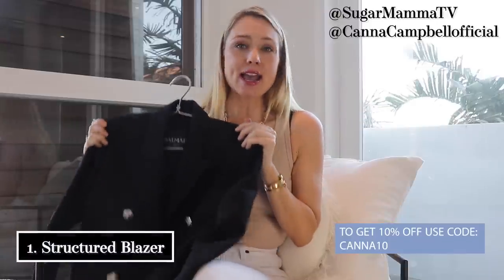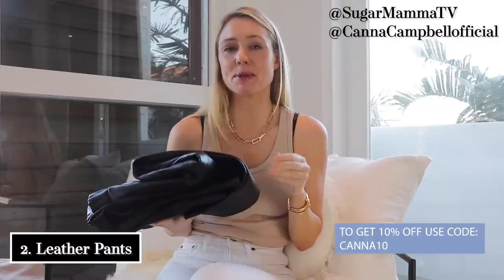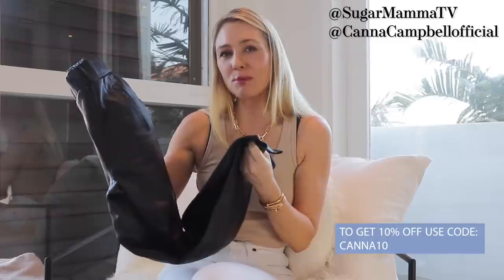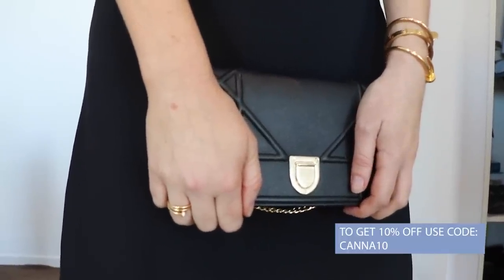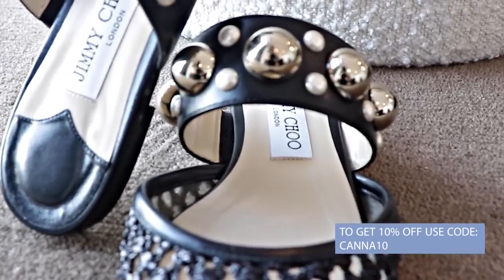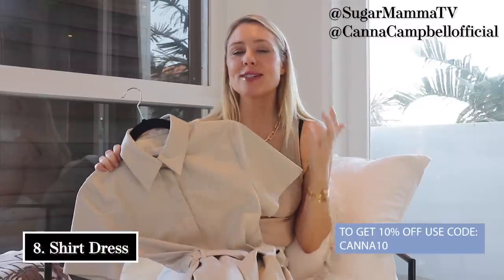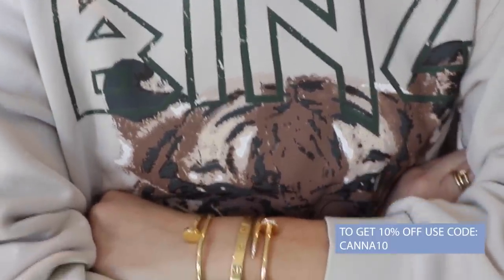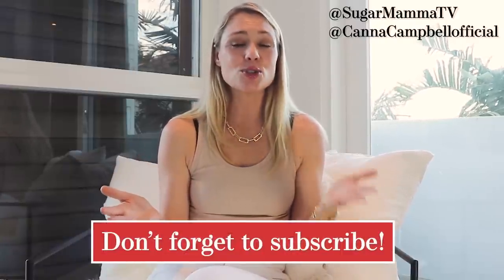WORKWEAR ESSENTIALS - 10 CHIC LUXE PROFESSIONAL CAPSULE WARDROBE OUTFIT IDEAS | LOOKBOOK SugarMamma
Dress like the boss! My Top 10 High End Luxe Professional Workwear Wardrobe
PRODUCTS LINKS FOR YOU:
- handbag with gold chain
- Leather jogger trackpants - I am wearing a size 34 (go down 1 size)
- great budget friendly singlet tanks
- ethicslly maxe with jeans 👖
Anine Bing jumper

My Like To Know It Account:
liketoknow.it/cannacampbellofficial -

SugarMamma.TV is a powerful movement making money and finance more approachable, energetic and enlightening.n